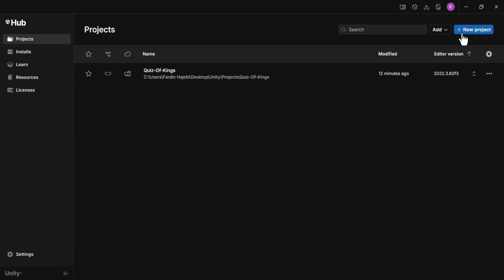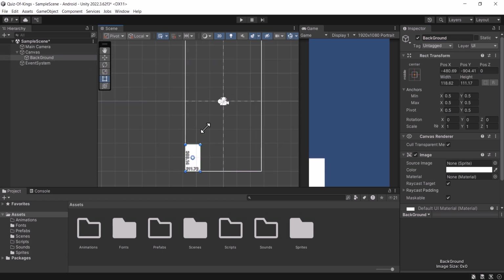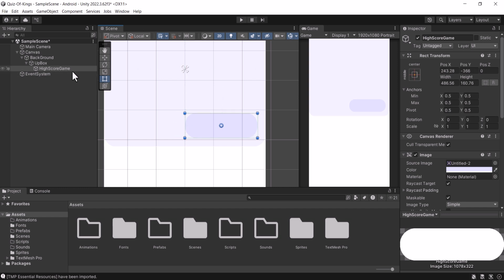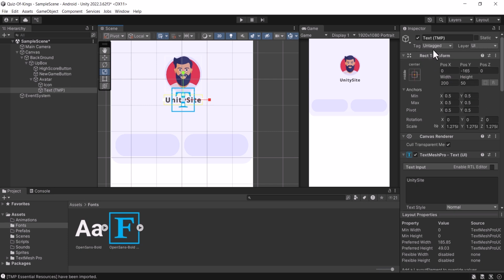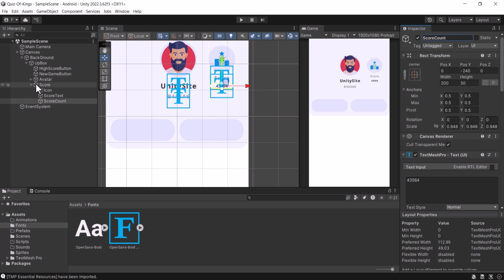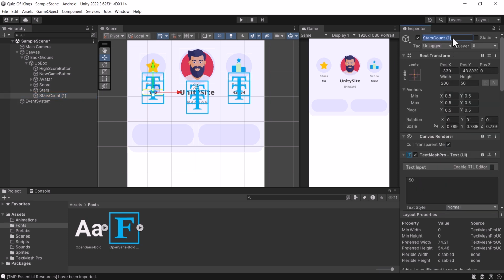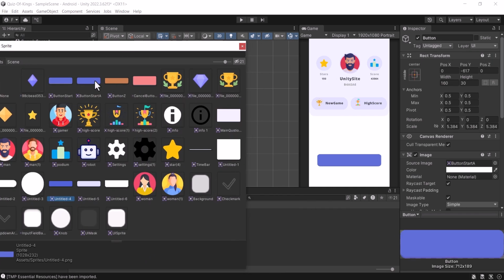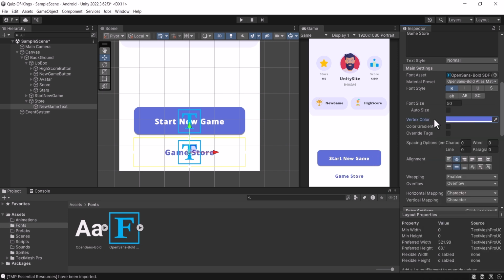Creating the Main Menu Scene in Unity - E1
In this episode, we focus on creating the main menu scene for our quiz game in Unity. You will learn how to design a clean and professional menu layout, create and configure UI buttons such as Start Game and Exit, and properly organize the scene structure inside Unity.

This lesson explains menu creation in a simple and beginner-friendly way, making it perfect for those new to Unity as well as intermediate developers. We also cover basic Unity UI concepts, scene management, and best practices for building a user-friendly game menu. By the end of this video, you will have a fully functional main menu scene ready to be connected to game play in the next episodes.